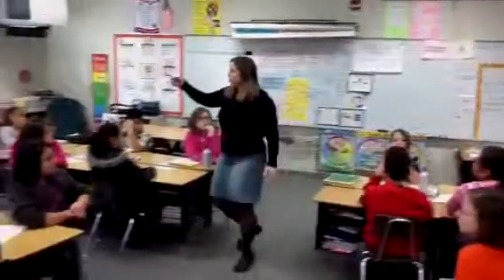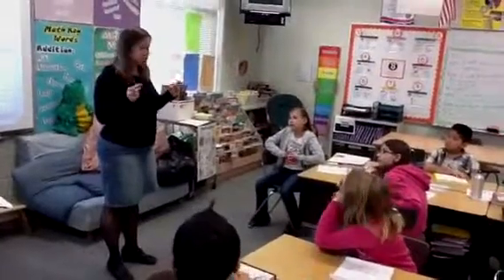RIV-Teacher Video 1 6:15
teacher